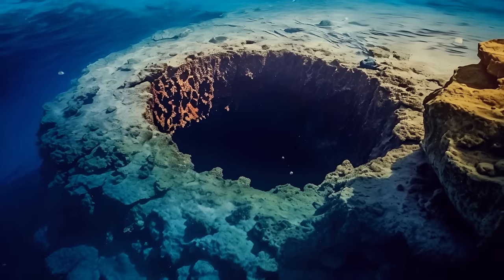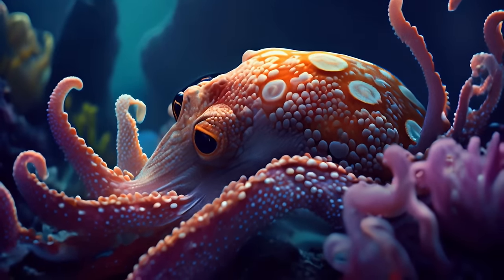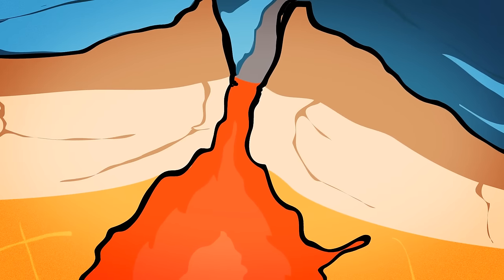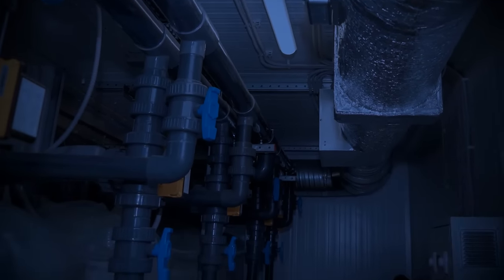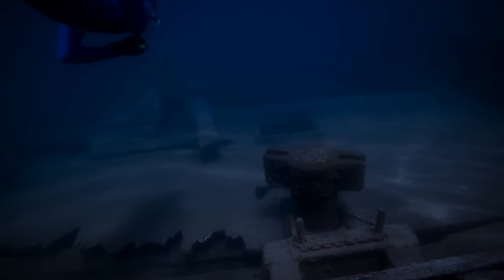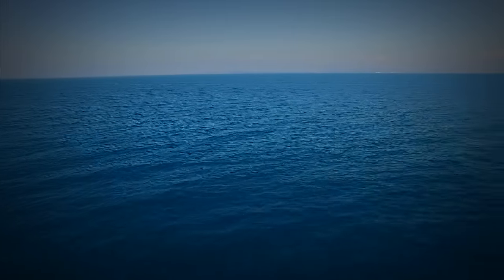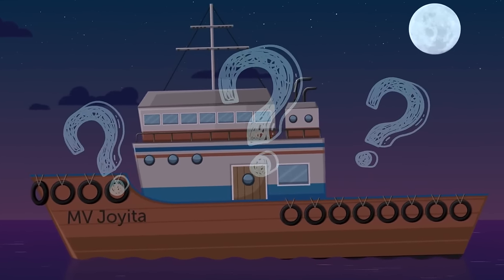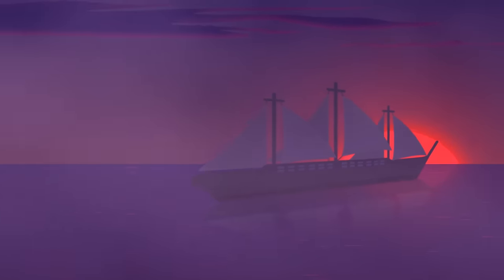Why the Ocean Is Leaking and What's Causing It?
The ocean floor is not a solid and static surface, but a dynamic and complex system that hides many secrets and mysteries. One of them is the phenomenon of water leaking through cracks and fissures in the earth's crust, creating plumes of warm and salty fluid that rise up from the depths. These leaks, also known as hydrothermal vents, have been observed in various locations around the world, but their origin and impact are still poorly understood. In this video, we will explore the latest scientific discoveries and theories about what causes these leaks in the ocean, and how they affect the marine life and the climate.

TIMESTAMPS:
0:01 Ocean floor is leaking
08:27 Gravity hole in the ocean
17:02 A man who got stuck in the ocean's bottom for 3 days
25:32 Ship-sinking monster waves
35:25 Ships whose crew disappeared without a trace